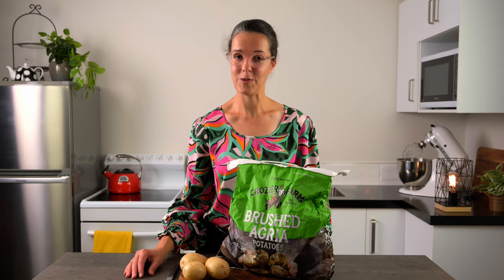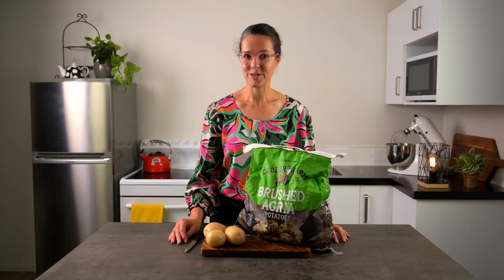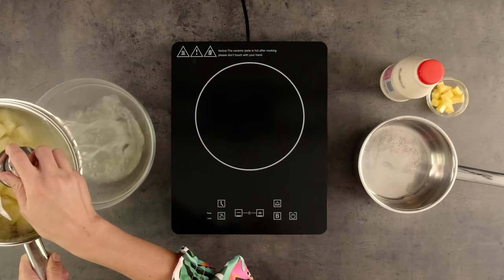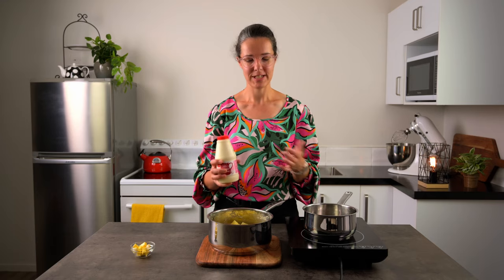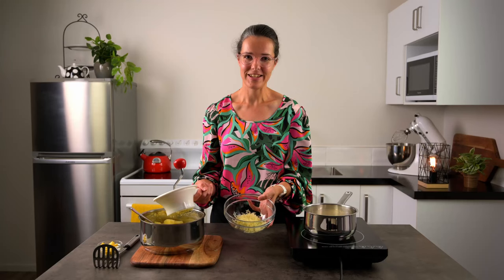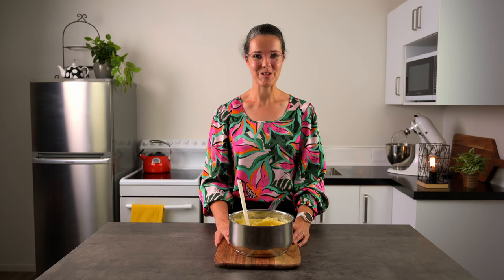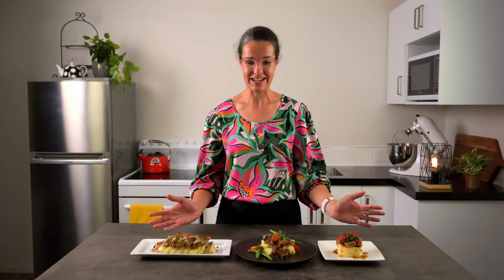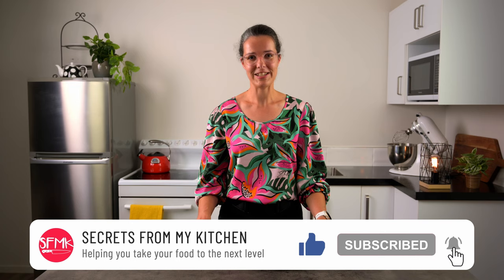How to plate mashed potatoes (PLUS TIPS ON MAKING MASH)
In this video we go over how to plate mashed potatoes. First we will discuss the best type of potatoes to use, then we will make delicious creamy potato mash, and finally we will talk about some presentation and plating ideas.

00:00 - Introduction
00:53 - Types of potatoes
01:44 - Making the mash
05:56 - Plating mash
06:13 - Plating idea 1
07:45 - Plating idea 2
09:16 - Plating idea 3
10:51 - Ending

RECIPE

- 900g (2lb) floury potatoes (like Agria), cut into small chunks
- 250g (1 cup) cream, bring to the boil
- 85g (6 Tablespoons) butter, cut into pieces

Methods: See video